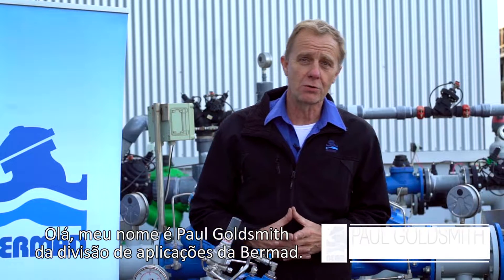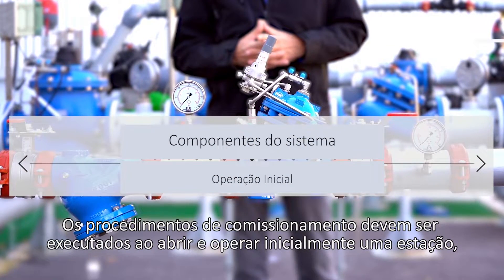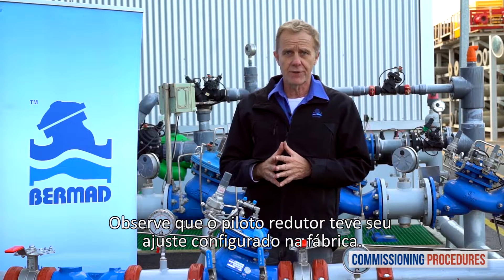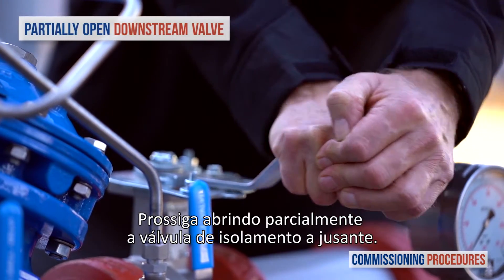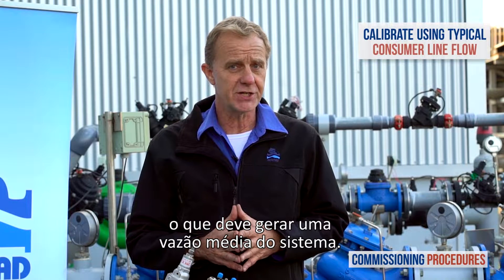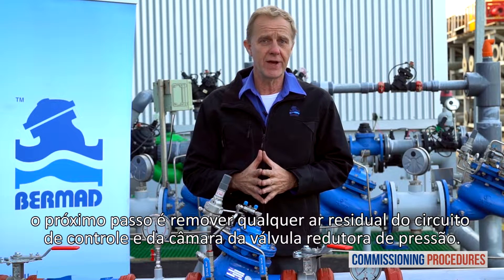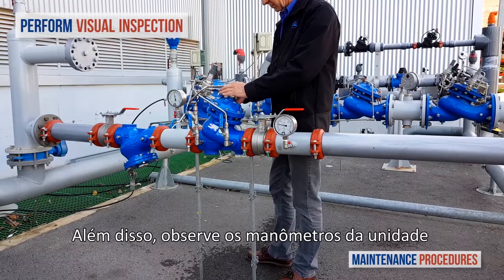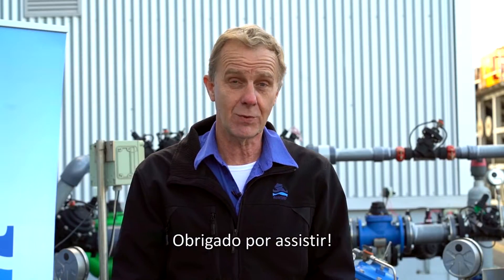Estação redutora de pressão de estágio único – Procedimento de comissionamento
Nesse vídeo mostraremos o comissionamento e calibração da válvula de controle redutora de pressão BERMAD 720, ela aparece instalada em uma estação de redução de pressão equipada com válvulas de isolamento a montante e a jusante, manômetros e um filtro em linha.
Essa configuração foi projetada para reduzir de maneira confiável e precisa, uma pressão de entrada elevada a uma pressão de saída estável, mais baixa, independentemente das variações de pressão a montante ou variações no consumo.